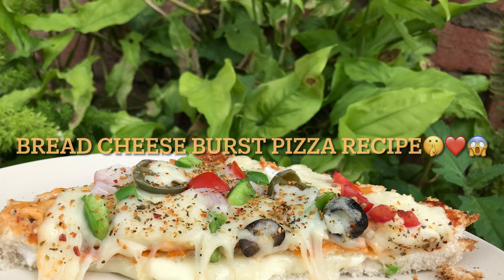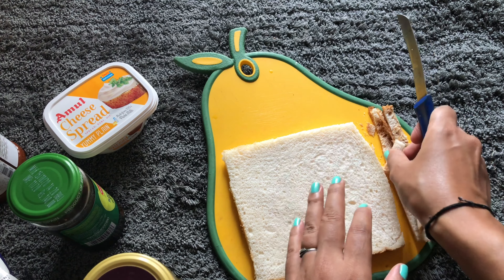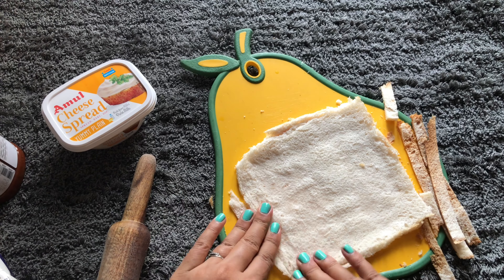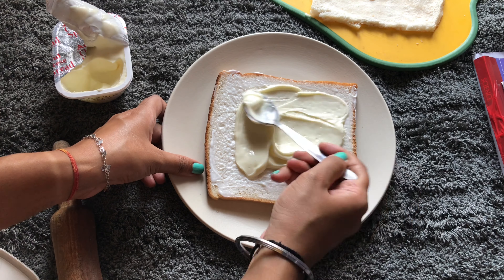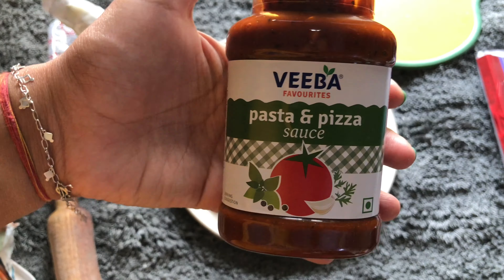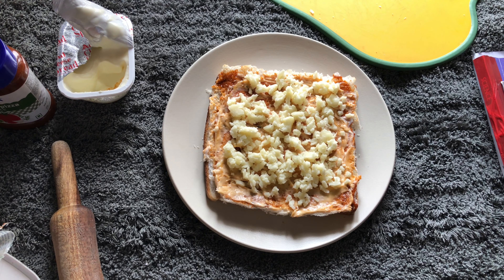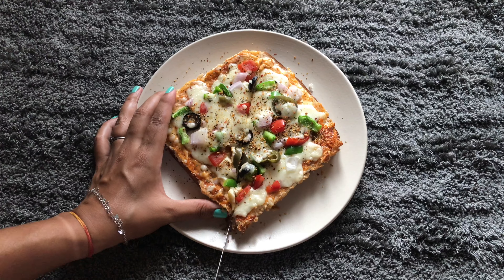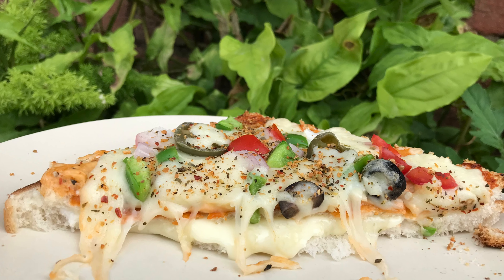Cheese Burst Bread Pizza 🍕 | Cheese Burst Pizza in 10 minutes😱 | Cheesy Recipe🤩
Weekends are special❤️ we wake up with an altogether different mindset super happy about these two coming days and cheese burst pizza is everyone’s favourite 🤩 so today to get you going easily without putting in so much of kaam try this simple yet super yummy recipe🌸 This is cheesy and has a lot of pampering cheesiness inside so hurry and start this!!!
To grab my more quick and easy recipe follow me on Instagram at @Food_Chor on my Instagram I am super active if you have any query or if you want to grab super simple 10 minutes recipes🚀❤️